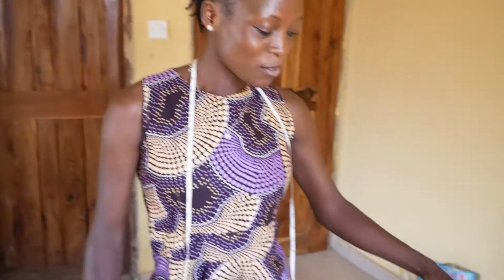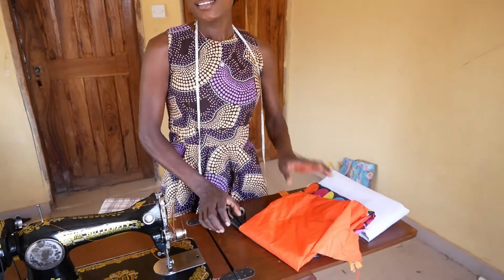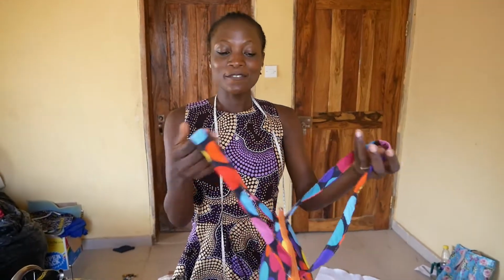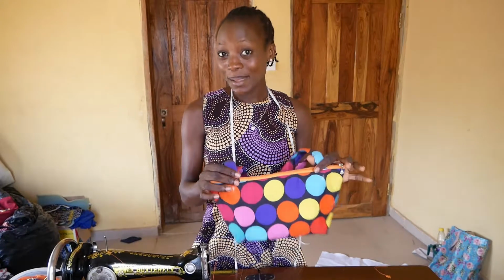DIY Ankara handbag| Small Ankara purse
Learn how to sew your own handbag.

Drop a comment if you want to see something specifically.